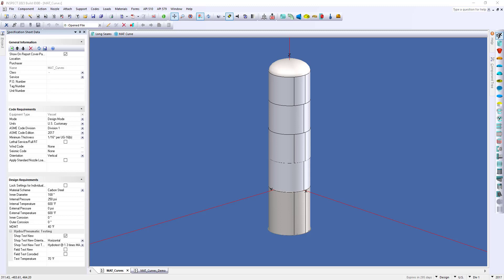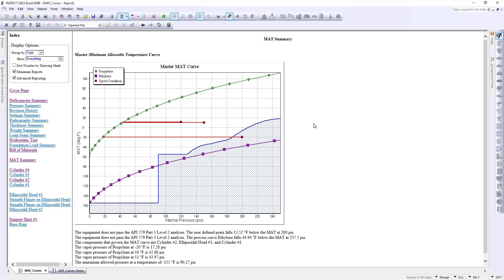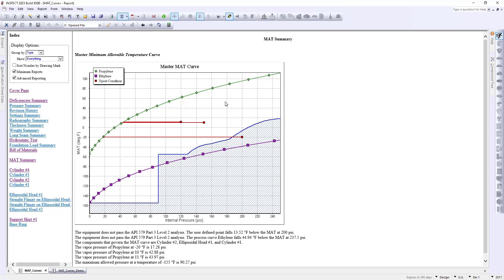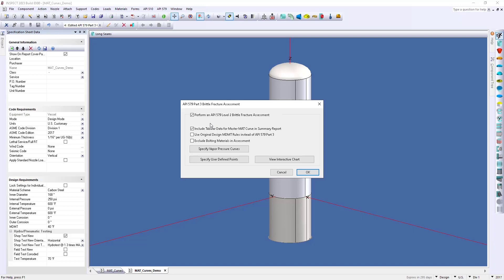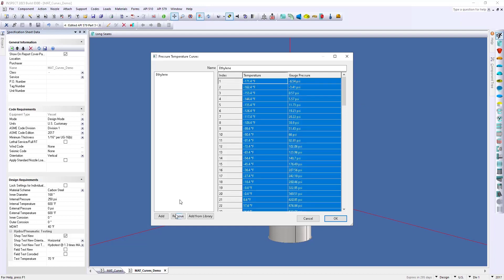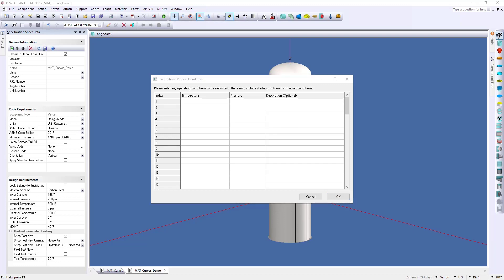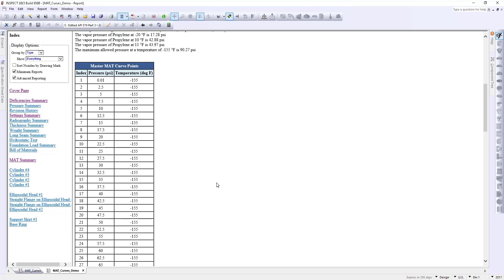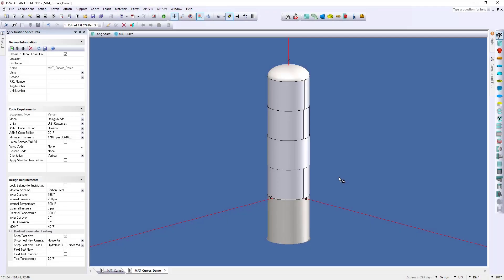Minimum Allowable Temperature (MAT) Curves in INSPECT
A Minimum Allowable Temperature (MAT) curve is a very valuable (and common) procedure for industries that operate in cold service. This has been common practice in the hydrocarbon processing industries where auto-refrigeration is a concern on equipment that has little to no information about it.

INSPECT easily calculates the MAT through a range of pressures. Using the API-579 as the basis for determining the MAT you can rest assured that the MAT curve is determined correctly. Some notable value of using a MAT:

- When no MDMT is available (either documented or stamped on the name plate)
- Allows the mechanical department to work with the control room to provide an operating envelope.
- Reduction in time used to determine these manually or outsourcing them to 3rd parties. It also establishes validation for older plants that be newly acquired.